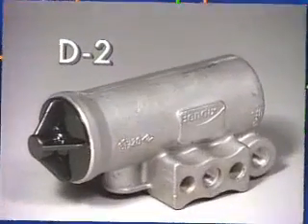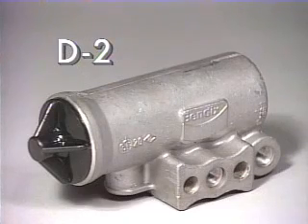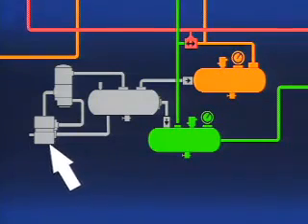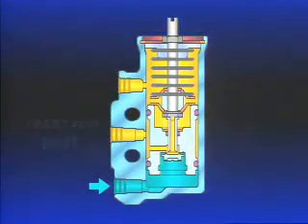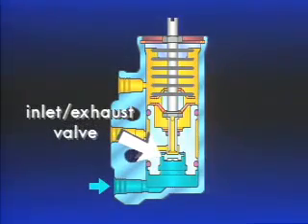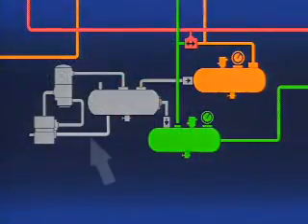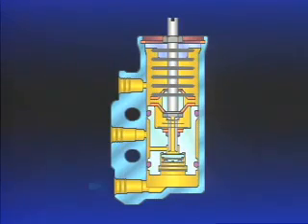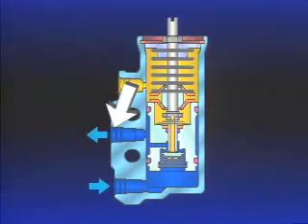Brake systen and component, how it work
Pneumatic brake system